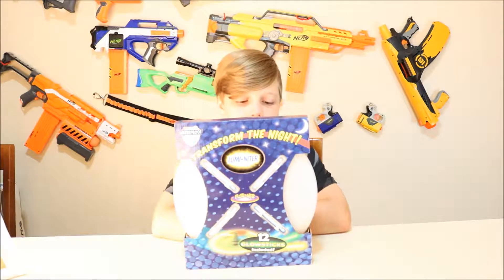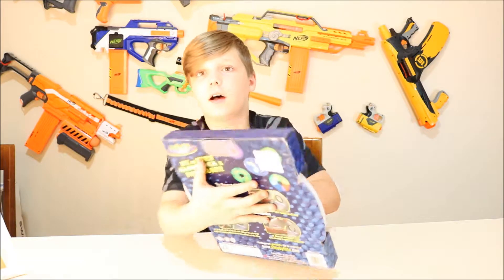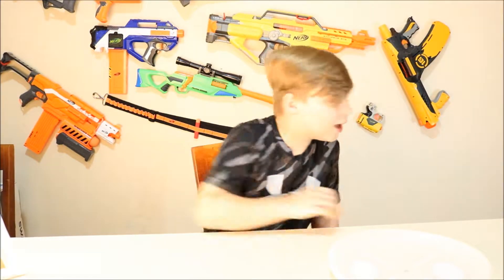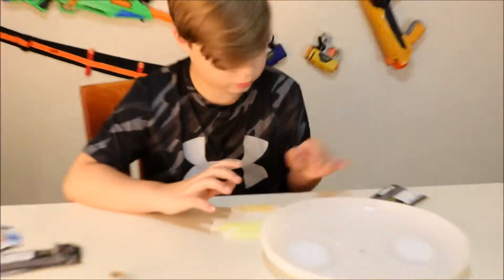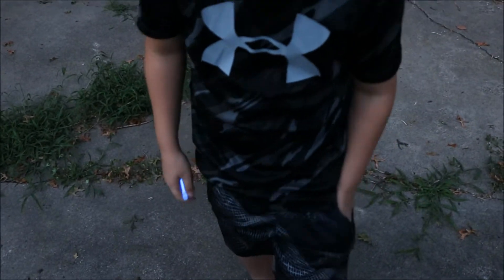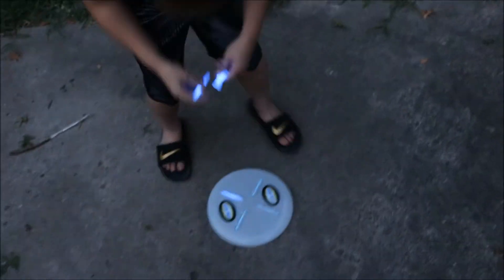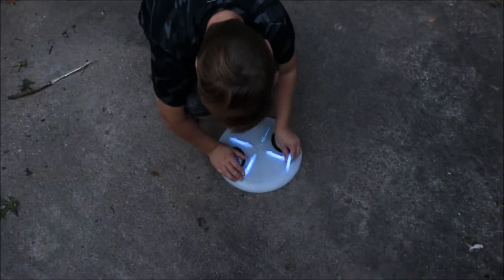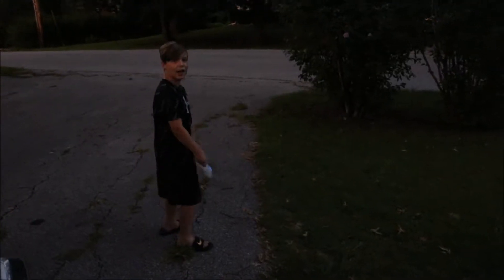Flite by Nite Glow In The Dark Glow Stick Frisbee Attacks Chase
Night Time glow in the dark glow stick Frisbee by Flite by Nite. Family fun time just got better with this super fun glow Frisbee with glow sticks. We didn't do a lot of outside night stuff due to the camera just wasn't picking up the glow well and video looked dark. Kids toys, unboxing, review. Chase's world wants to try to be one of the fastest growing kid's channels around and we need your help. Thanks so much for the support.